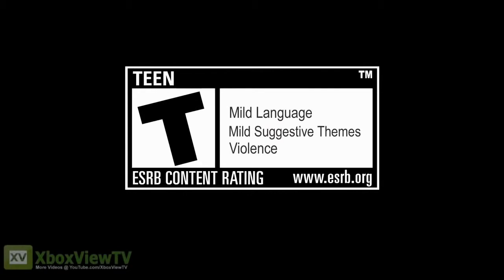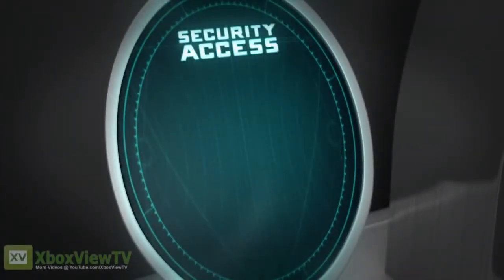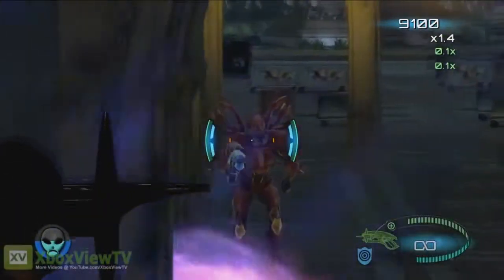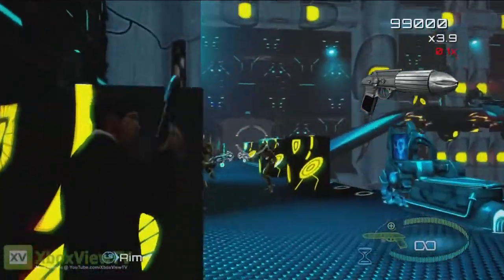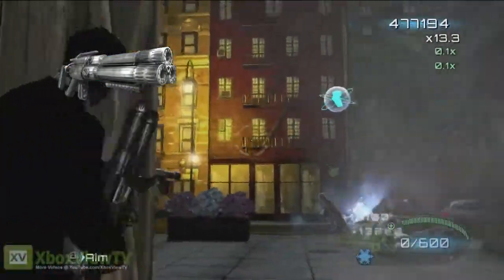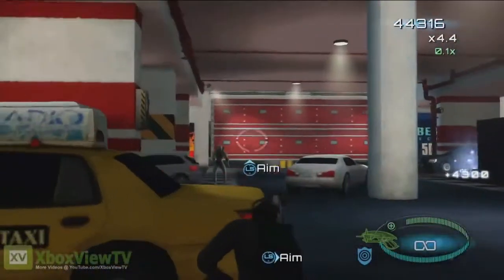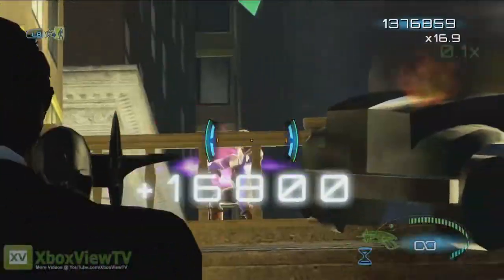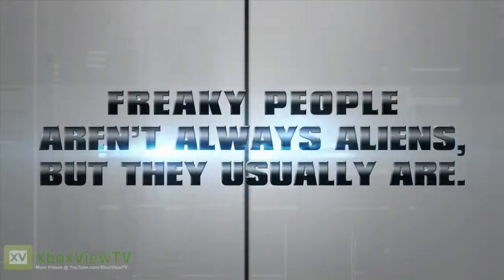MEN IN BLACK 3 Alien Crisis Weapons Training Gameplay Trailer 2012 HD